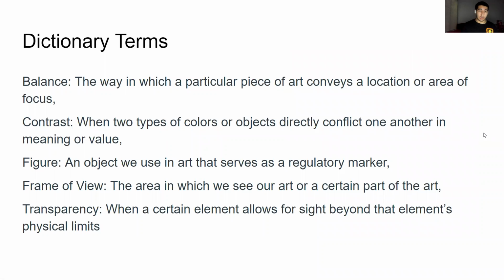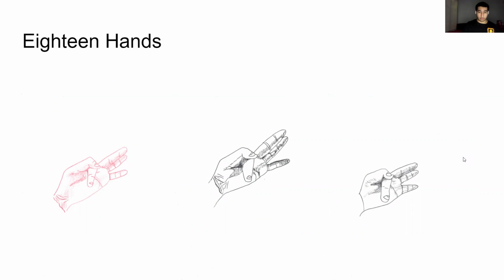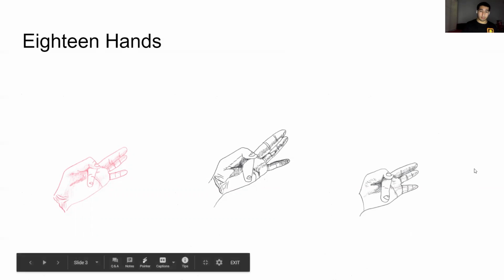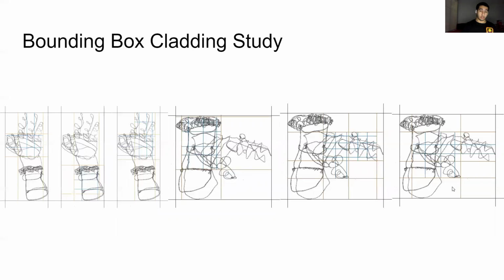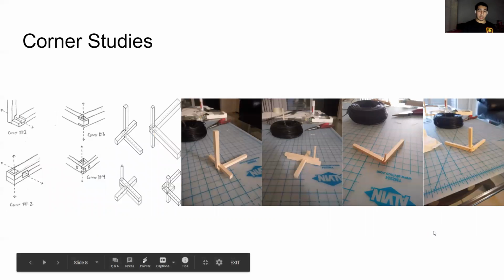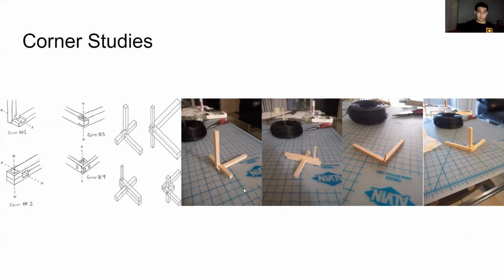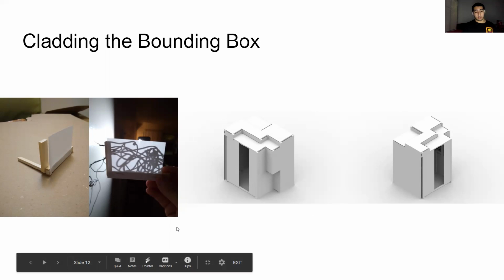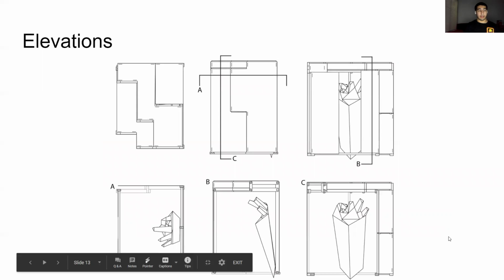LPrice Final Presentation